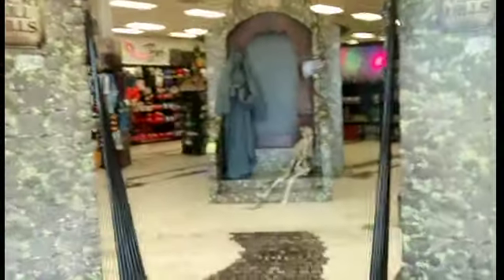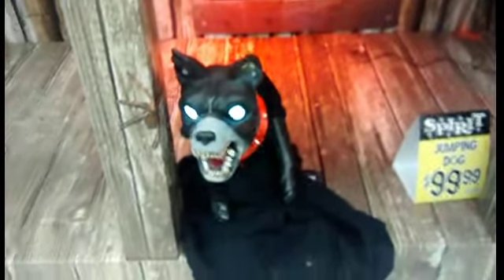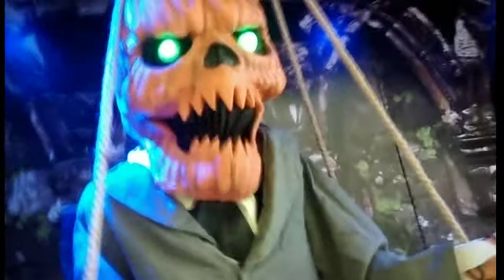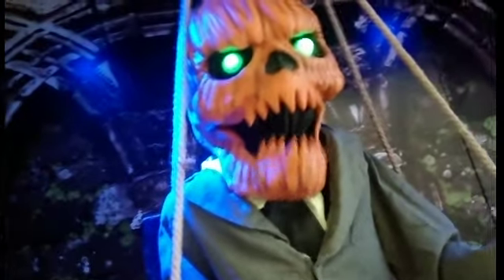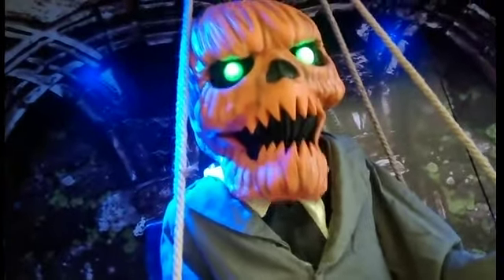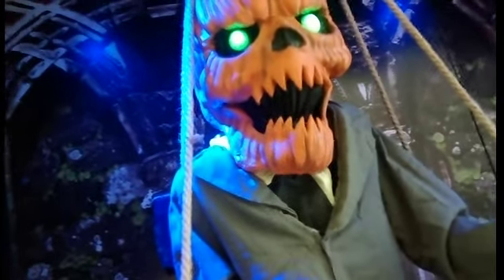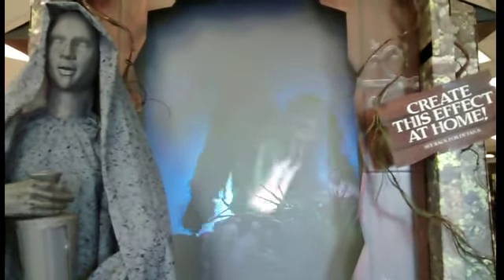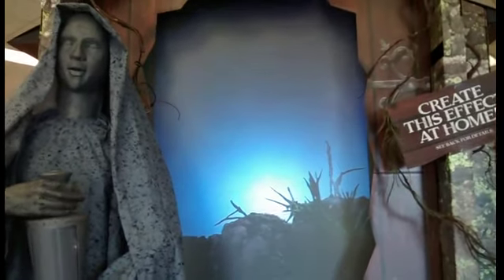Spirit Halloween 2014 Walkthrough and Haunt update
Casey walks through Spirit Halloween for the new 2014 displays. He also gives you updates on our annual haunted attraction.